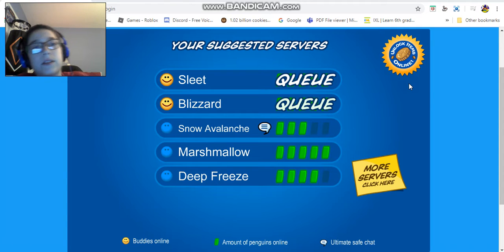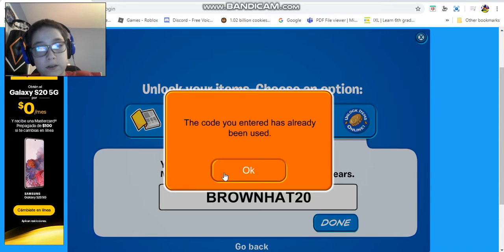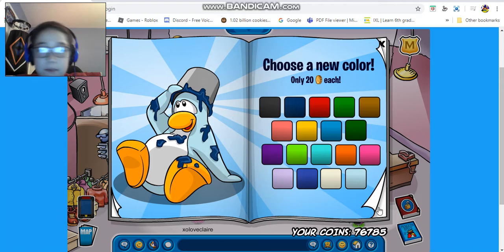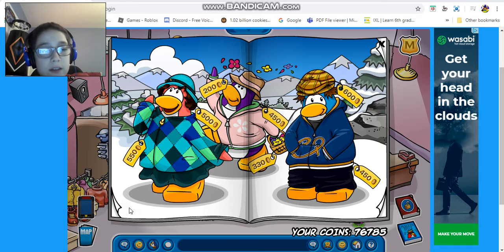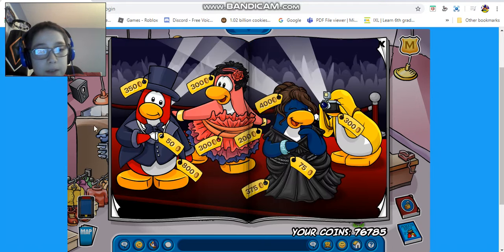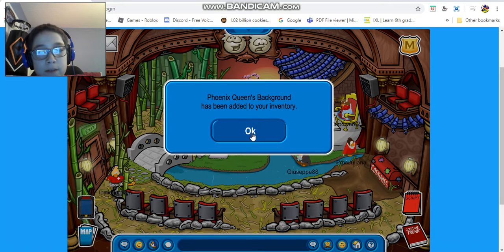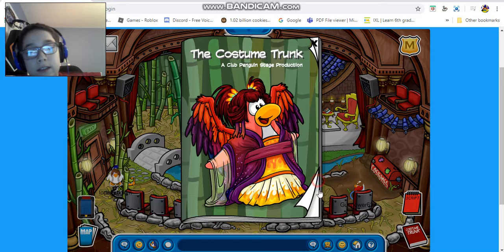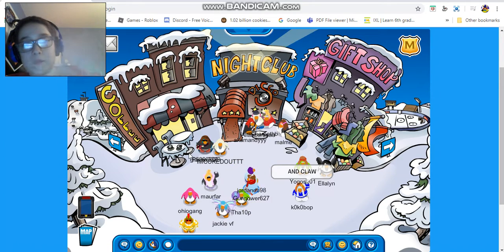Club Penguin Rewritten: New codes and a pin + New April 2020 catalog and New Stage play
Lots of new updates are out on Club Penguin Rewritten after the April Fools party ending